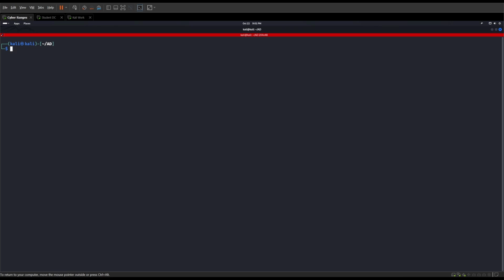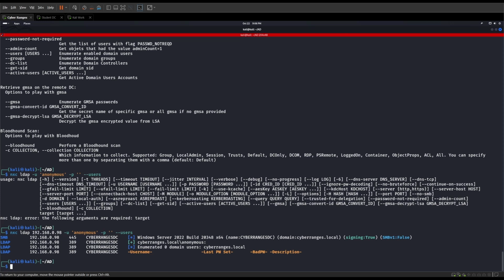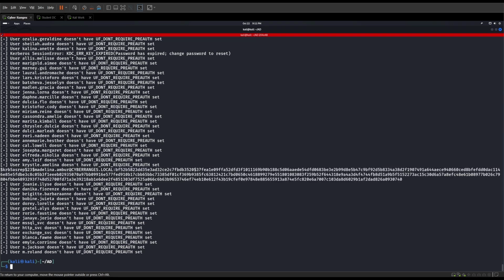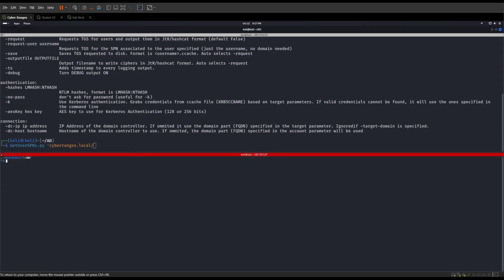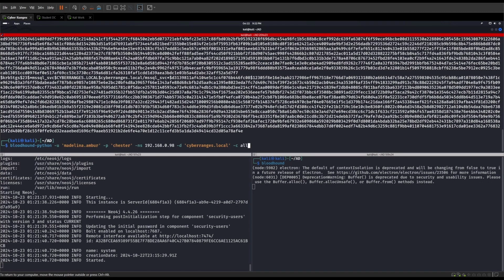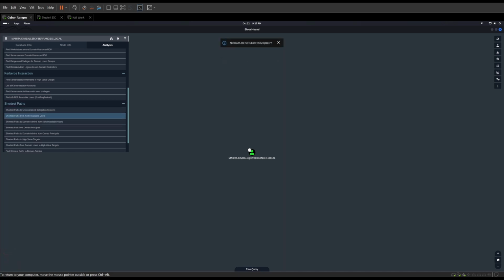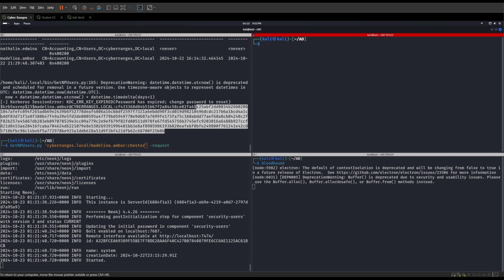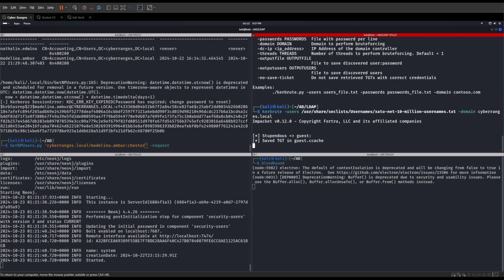Active Directory Enumeration - MarauderSec